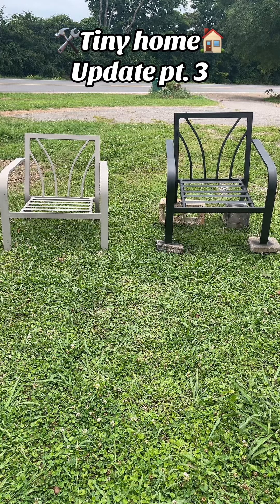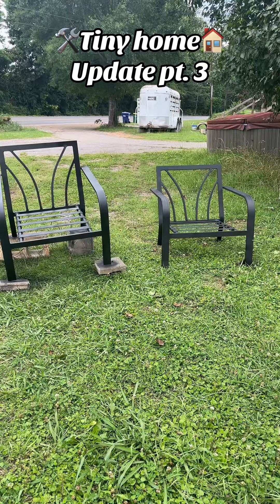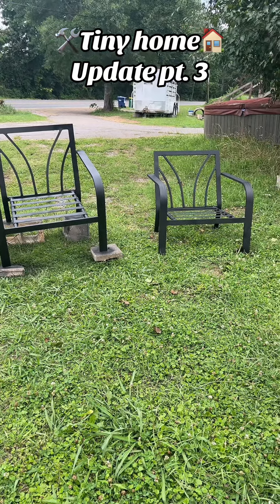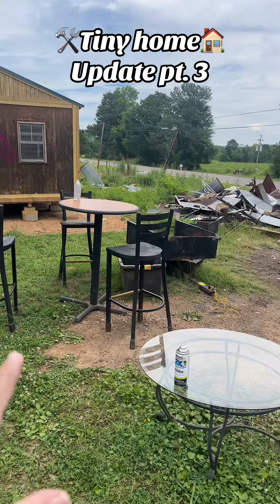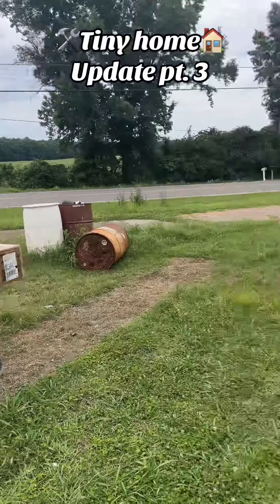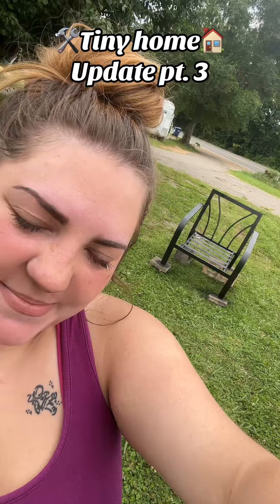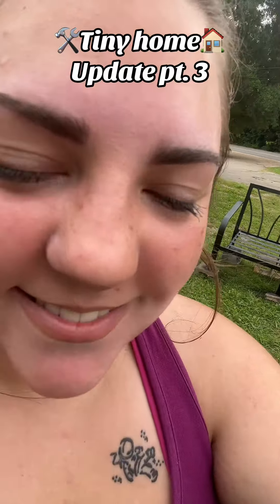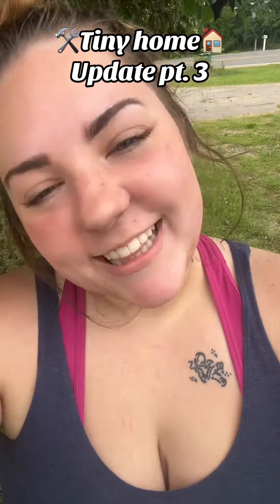Tiny home project update part 3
🛠️Tiny home🏠 update pt. 3